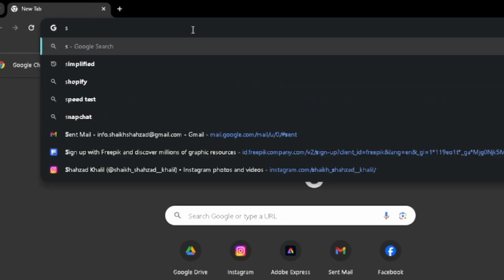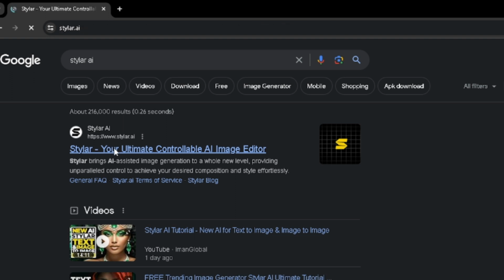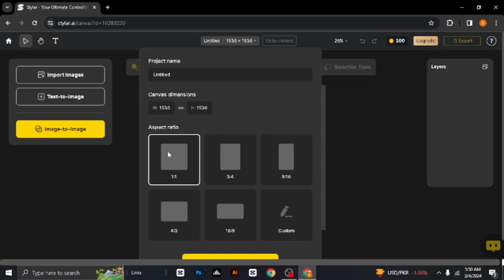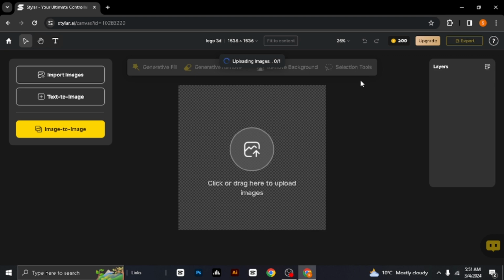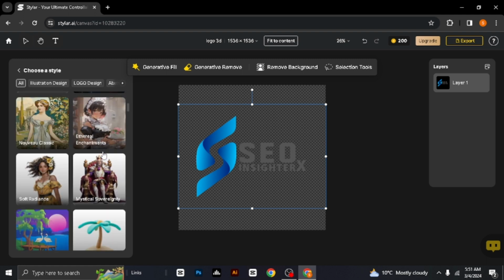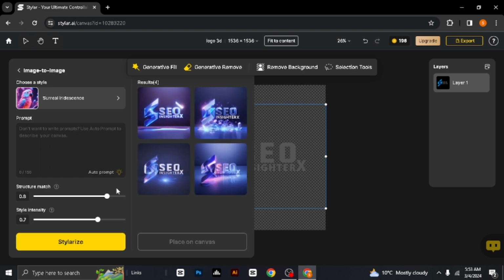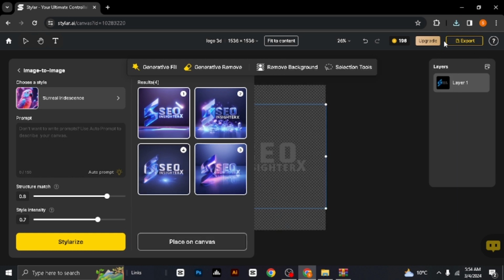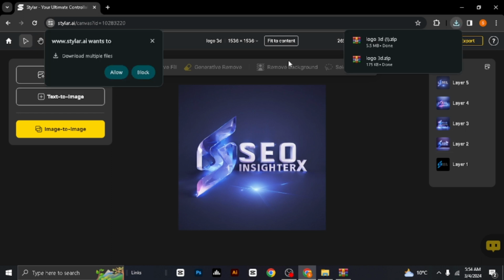How to Turn a Logo into 3D with AI for Free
In this short tutorial you will learn How to Turn a Logo into 3D with AI for Free